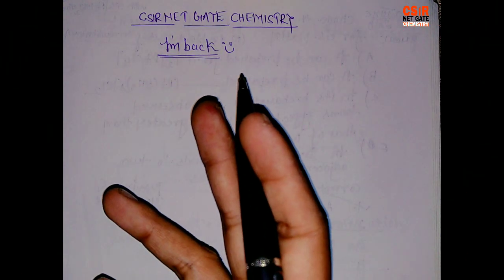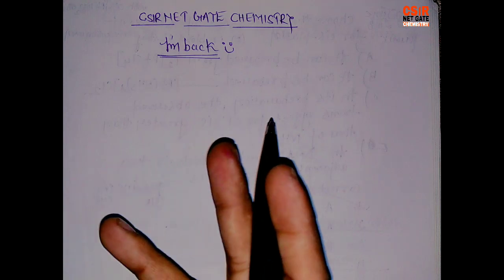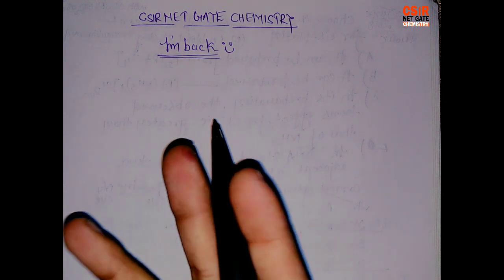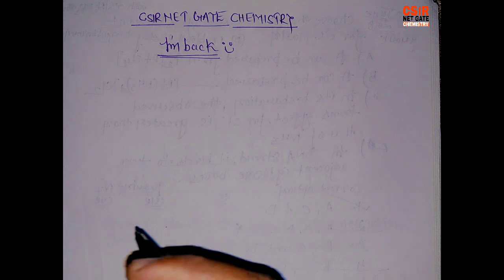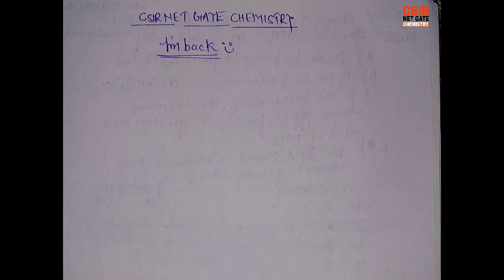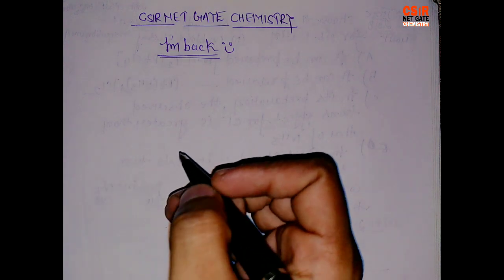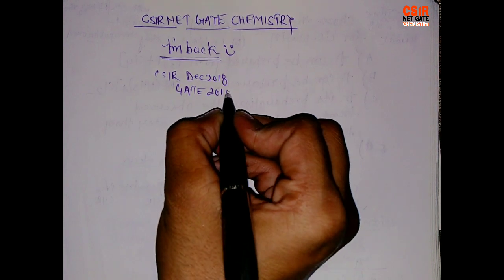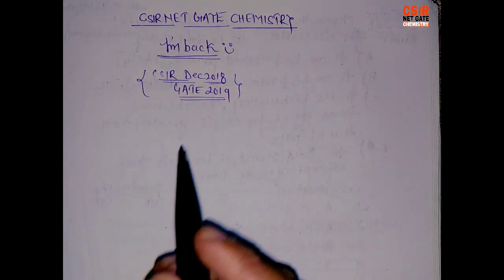Finally I'm back 🔥| Csir net gate chemistry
After a long time, finally I'm back. I was not uploading videos from past 4 months on my Csir net gate chemistry youtube channel.
I'll start teaching for Gate chemistry 2019 and csir net December 2018 examination.